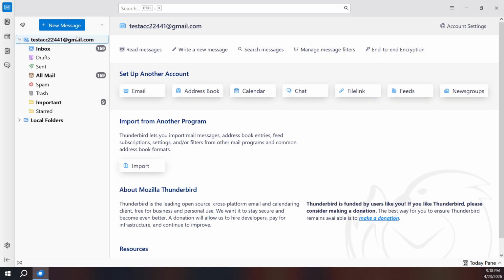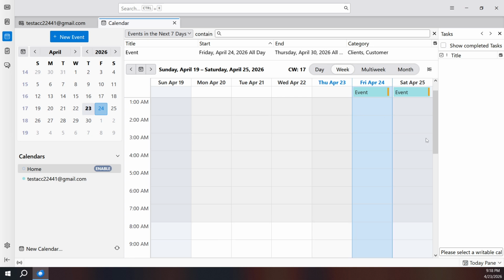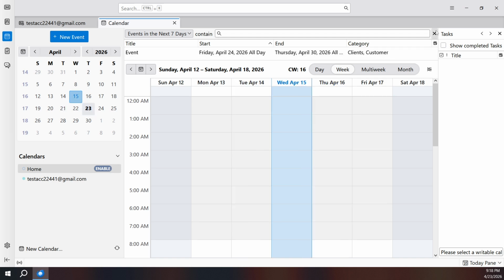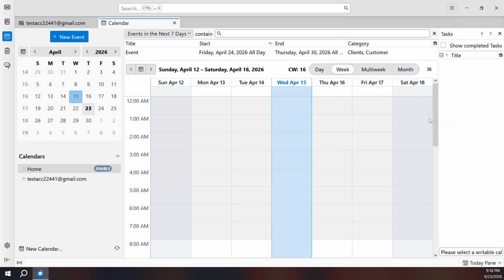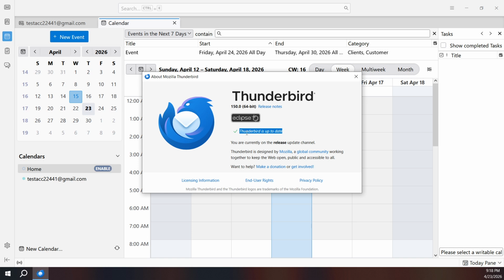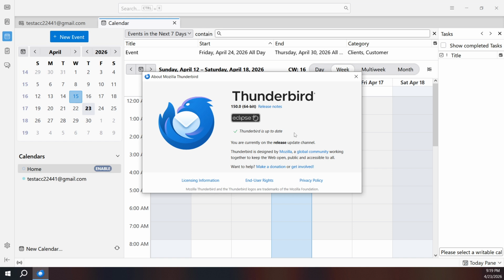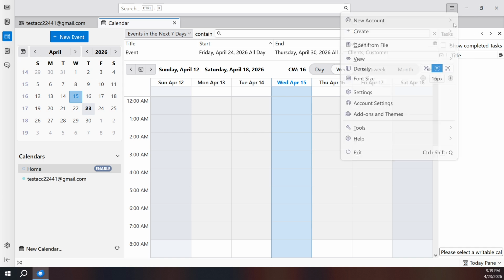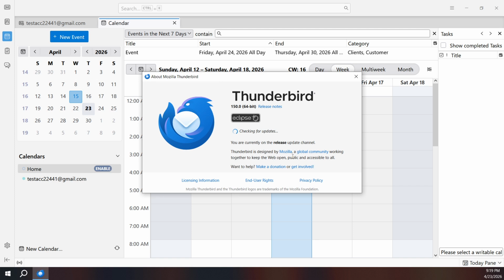How To Install Lightning In Mozilla Thunderbird [2026 Guide]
How To Install Lightning In Mozilla Thunderbird

In today's video, we cover how to install lightning in mozilla thunderbird, thunderbird lightning calendar installation tutorial, add lightning extension thunderbird guide, install calendar addon thunderbird steps, how to use thunderbird, thunderbird beginner tutorial, calendar feature setup guide thunderbird, enable lightning calendar thunderbird tutorial, install calendar component thunderbird steps, productivity email tools guide, thunderbird tips and tricks, mail client calendar setup guide, add-ons installation thunderbird tutorial, user calendar extension thunderbird steps, lightning integration thunderbird guide